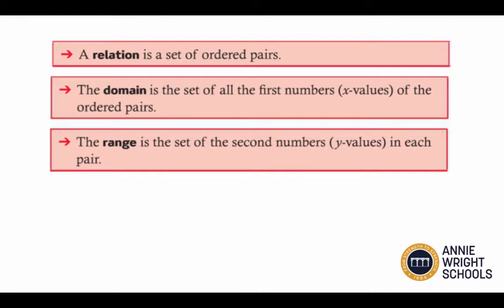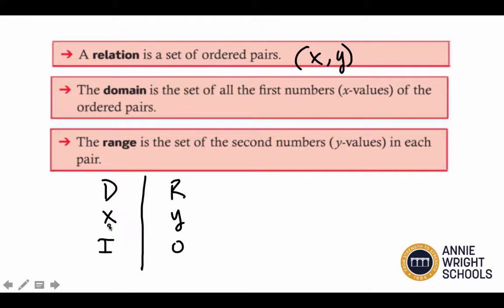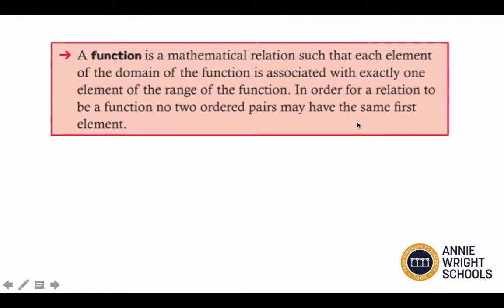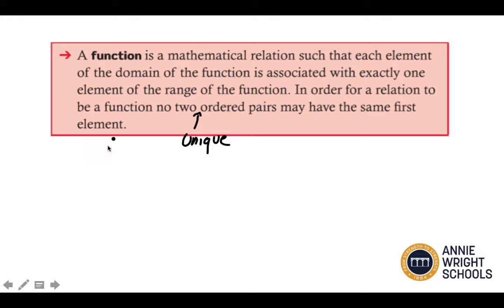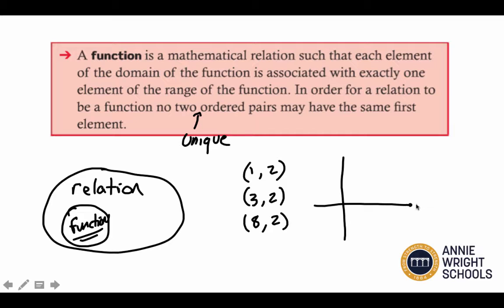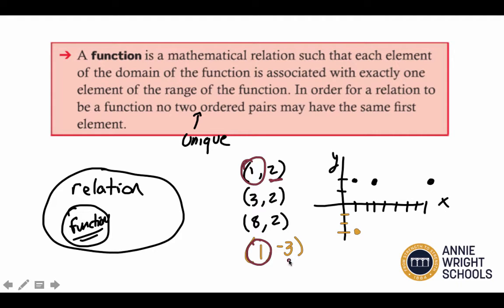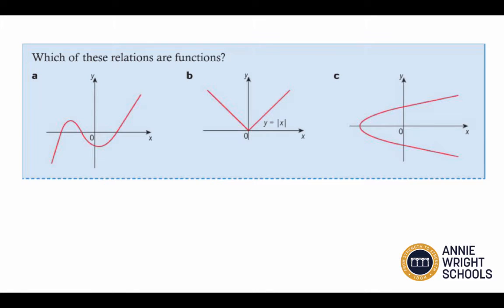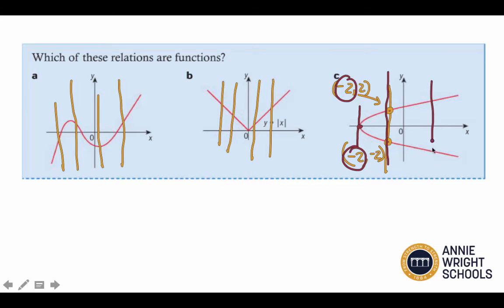Lesson 1.1 - Relations & Functions